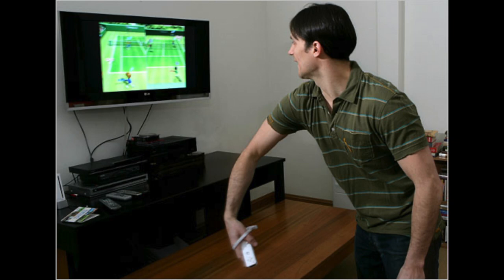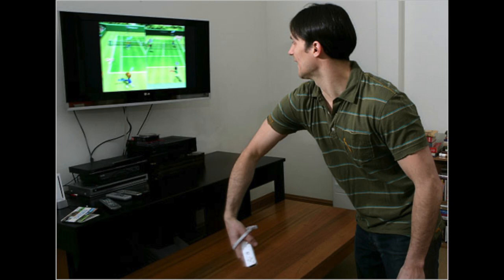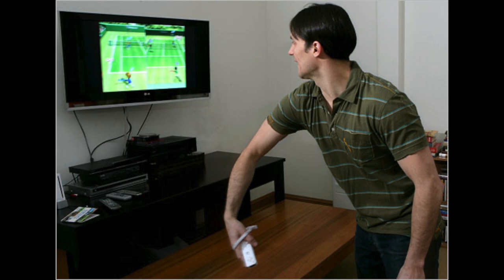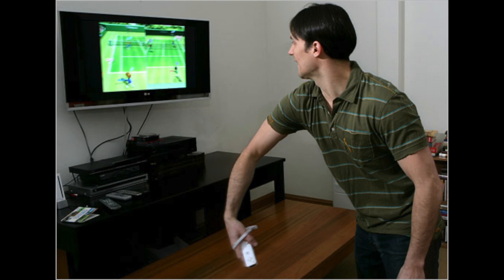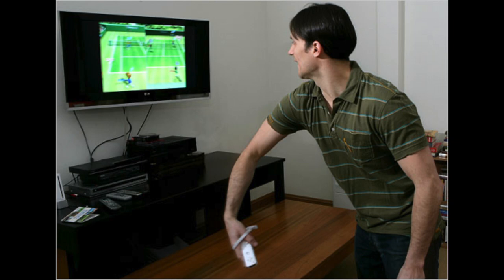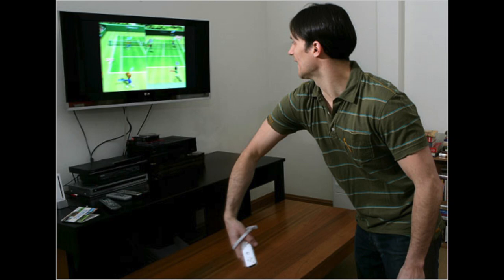Captor - Hooked on Wii (UMK 2012)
Captorin kappale Hooked on Wii Uuden Musiikin Kilpailusta 2012. En omista kuvaa tai ääntä, ja tekijänoikeudet kuulukoot ne omistavalle.